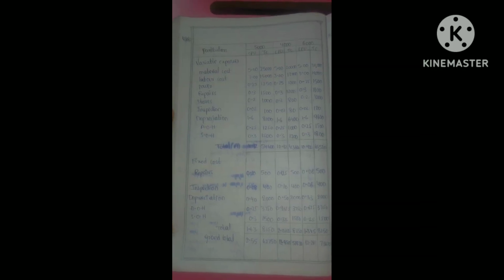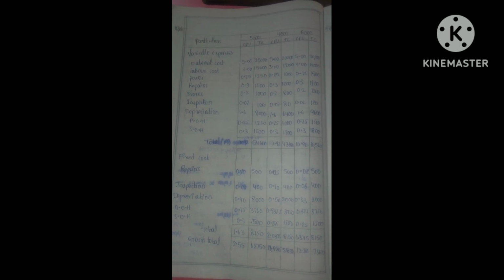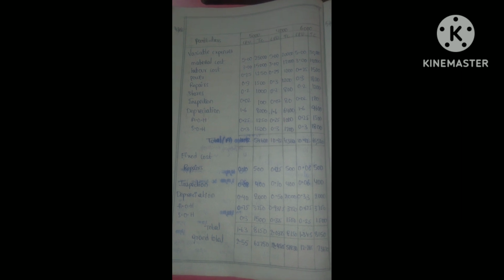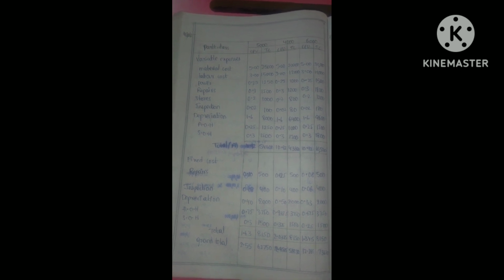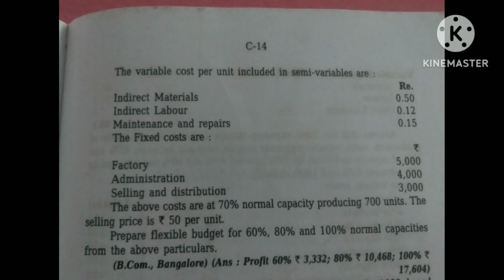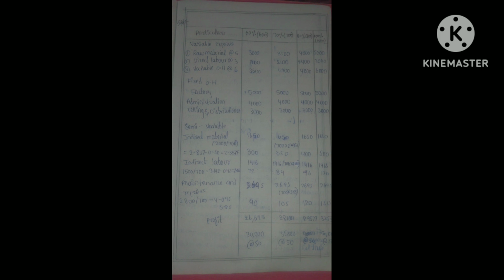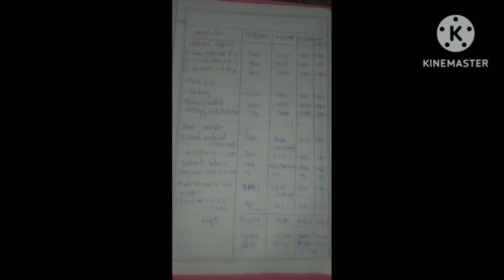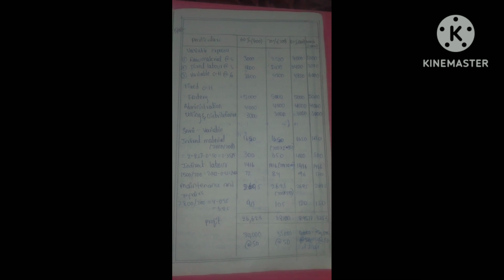BCOM COMPUTERS SEM 6 COST CONTROL AND MANAGEMENT ACCOUNTING